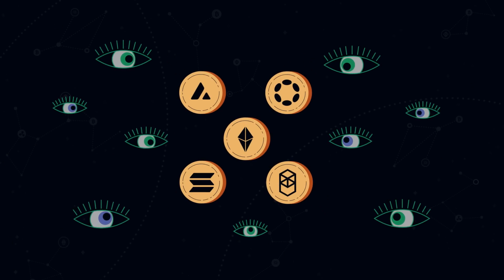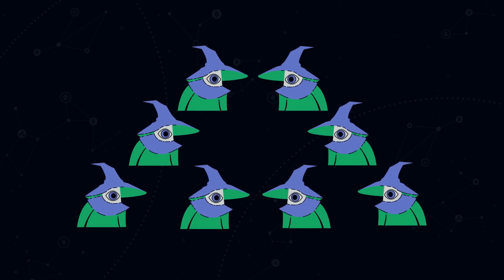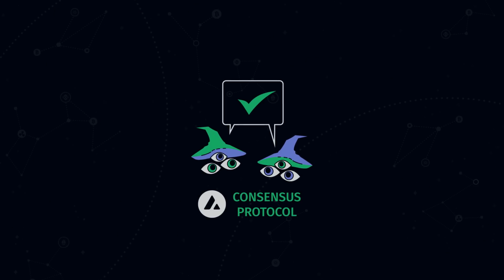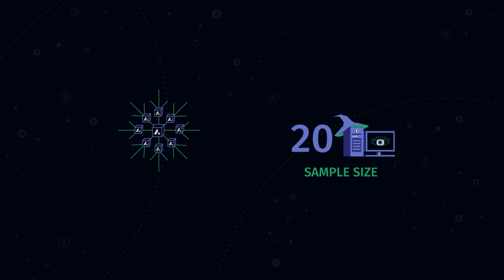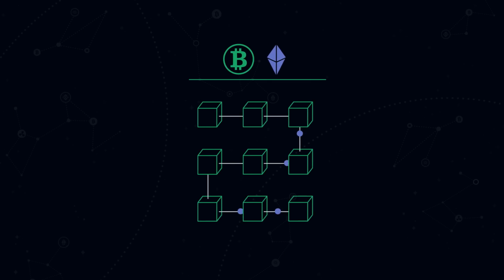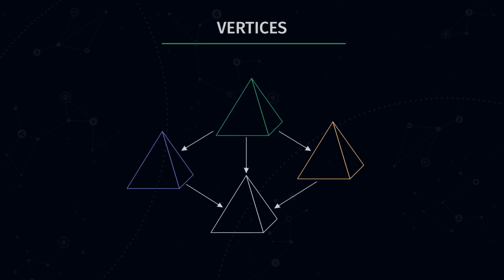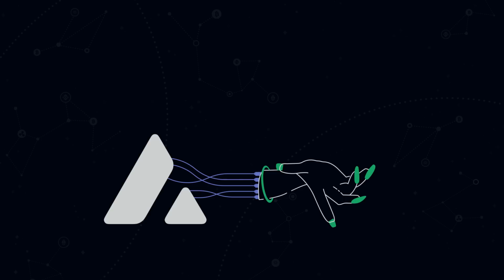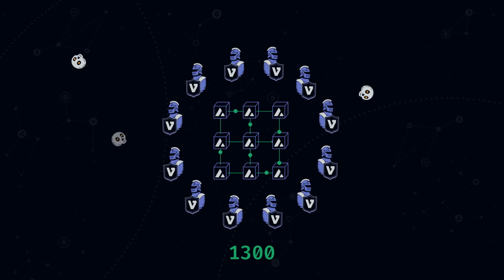What is Avalanche Network and How Does it Work? Explained in 5 Minutes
Avalanche is a network that not only solves the scalability problem, but also brings innovation to the crypto world. In this review of one of the brightest blockchain projects, we explain in simple terms what the Avalanche consensus protocol is, what DAG is for, what vertices are, how the Snowman protocol works, and other features of the network.